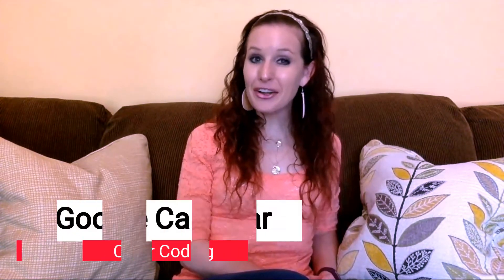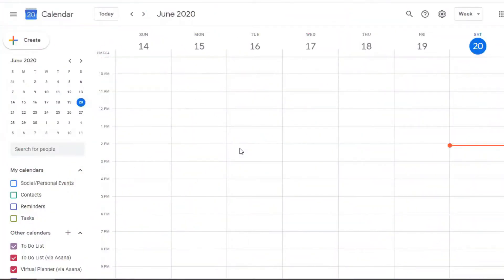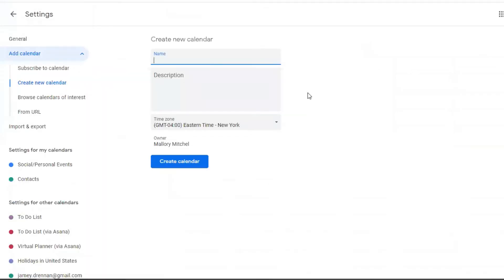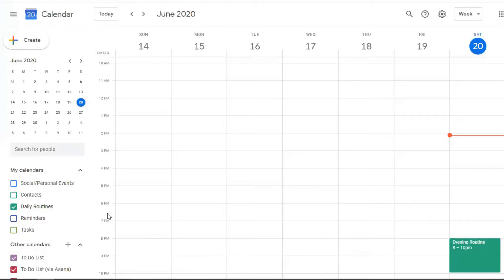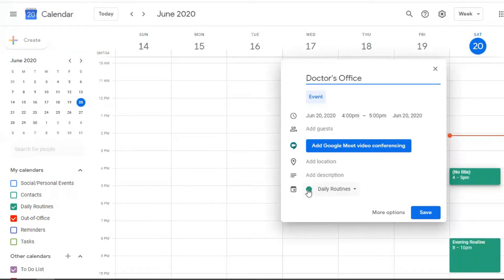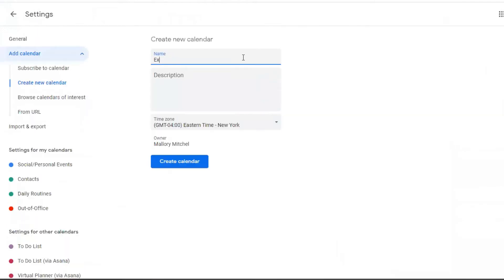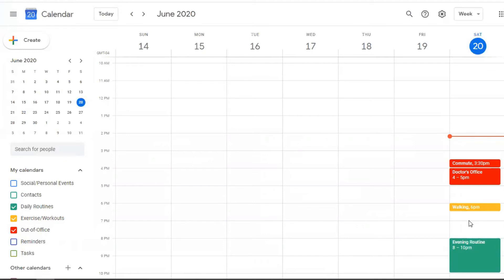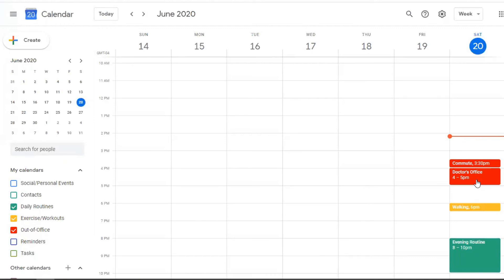Plan With Me Sunday | Google Calendar Color Coding | Daily Planning Tip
Today's Plan With Me video is all color coding with your Google Calendar! Find out how you can create multiple "calendars" (or what I like to call categories) within your Google Calendar to help identify your different time blocks throughout the day. If you are looking to do more calendar or time blocking within your daily planning, this color coding tip is going to be beneficial for you!

The Main "Calendars"/Categories that I have color coded within my Google Calendar include:
1) Daily Routines
2) My Business
3) My Client Work
4) Fitness
5) Out of Office
6) Meetings/Appointments
7) Household/Cleaning
8) Personal (this one is shared with my husband)
9) Each of my Trello Boards is a separate Calendar as well

If you are interested in learning how to sync your Trello Board to your Google Calendar, I will be sharing a video about how to easily do this on Tuesday or you can check out Part 03 of my Trello Tutorial series for how to do it as well

Interested in learning more about planning virtually and staying on top of all the tasks that come up on a daily basis?